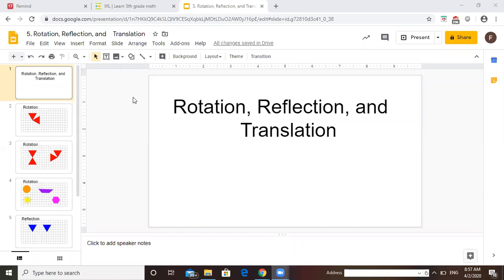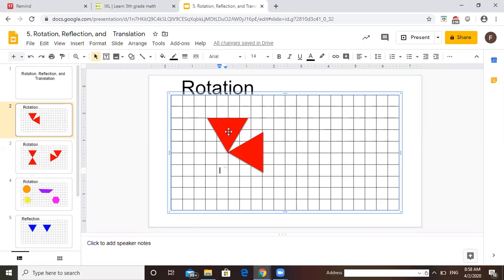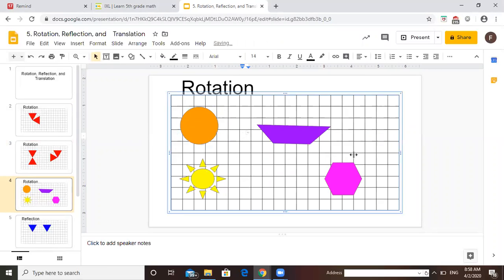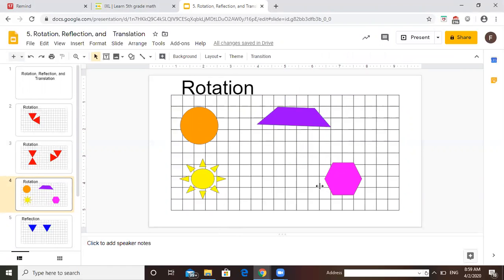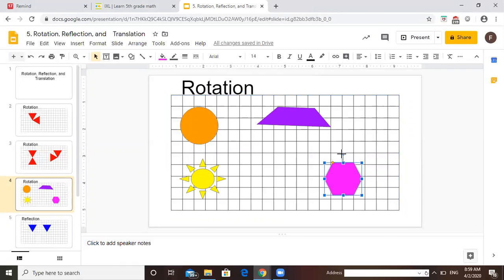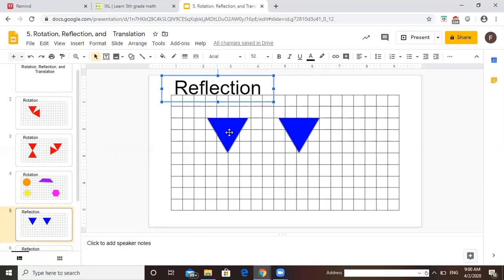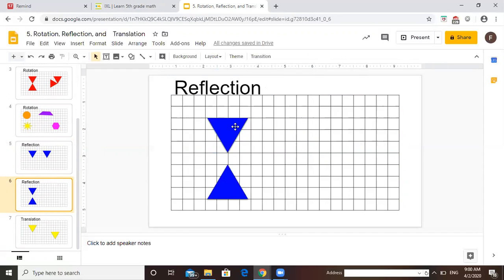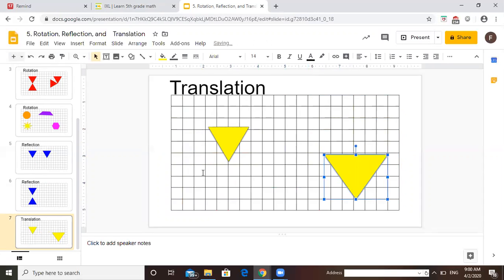5 rotation, translation, reflection